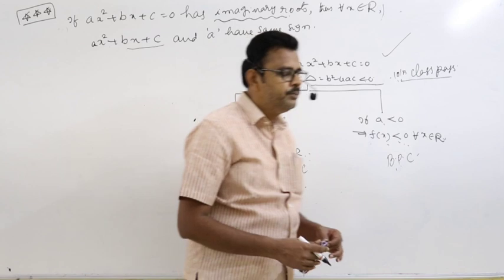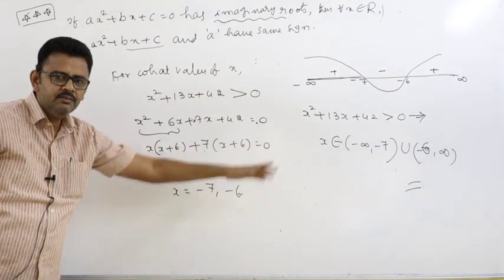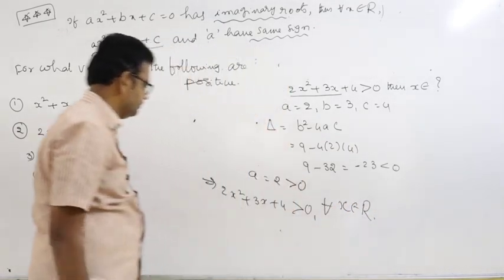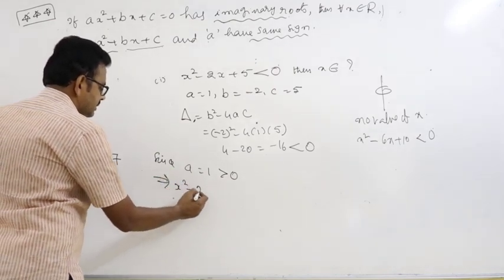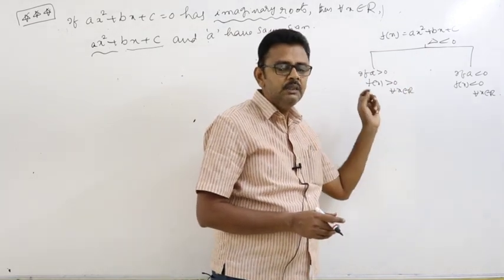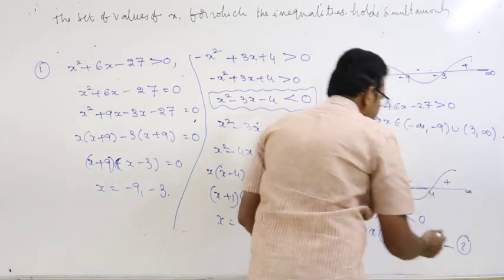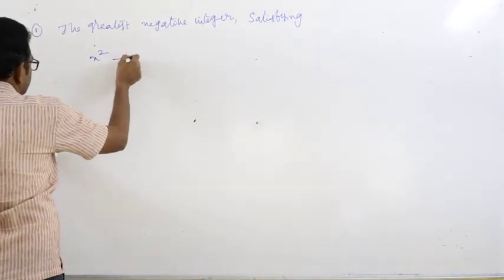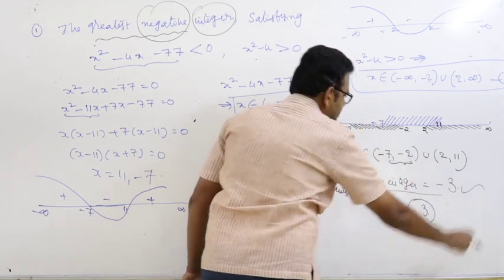NSR IMPULSE VIDEO CLASS#jr math's fundamentals#L15